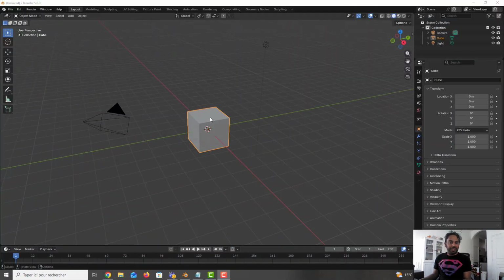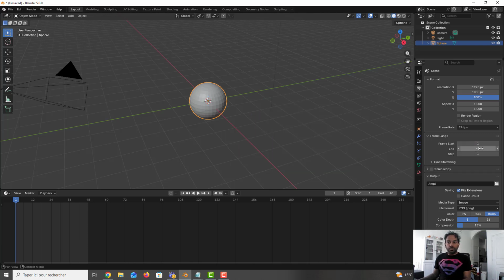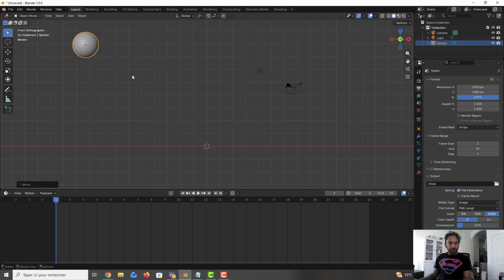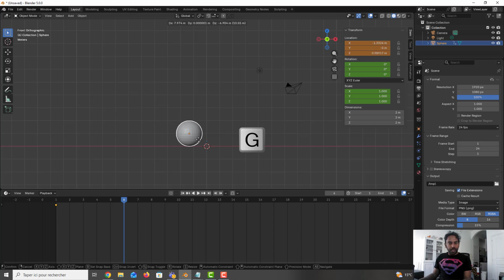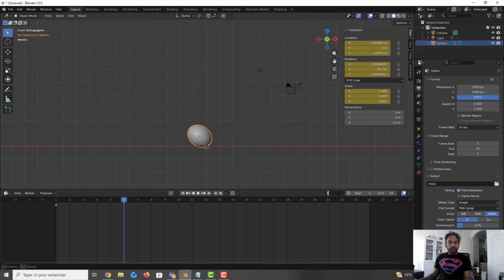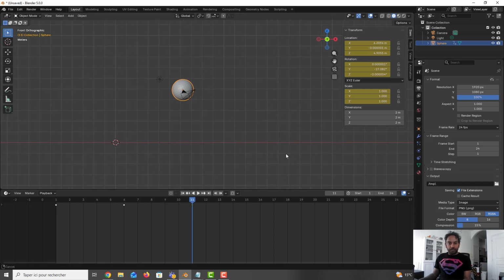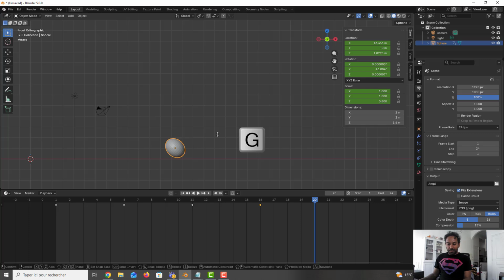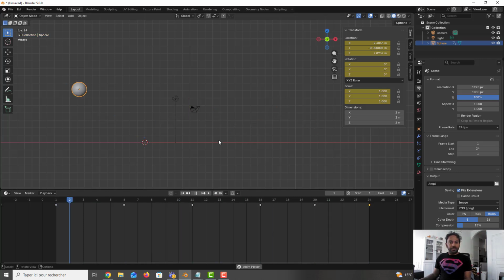Blender Animation Tutorial 🎬 | Bouncing Ball with Squash & Stretch (Beginner)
In this Blender tutorial, we create a cartoon-style bouncing ball animation using the classic squash and stretch principle. 🎬

This technique is one of the most important fundamentals in animation and helps make motion look more dynamic and natural.

In this tutorial you will learn:

🔹 How to animate a bouncing ball in Blender
🔹 The principle of squash and stretch for cartoon animation
🔹 How to use keyframes (I key)
🔹 Basic animation timing
🔹 How to make motion look more dynamic

This tutorial is perfect for beginners who want to start learning animation in Blender.

Even with a simple object like a ball, you can understand important animation principles used in films, games and cartoons.